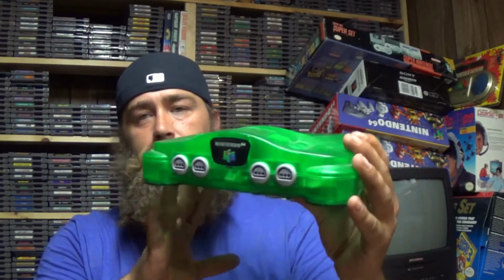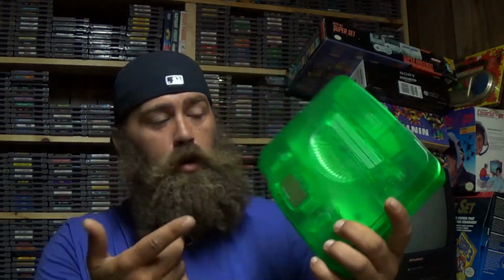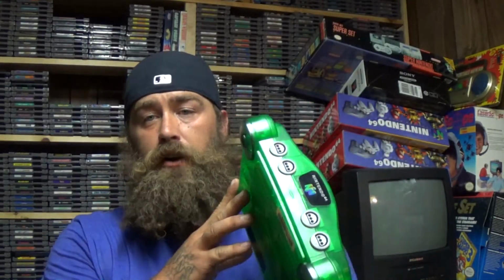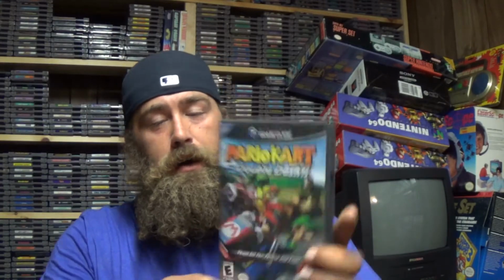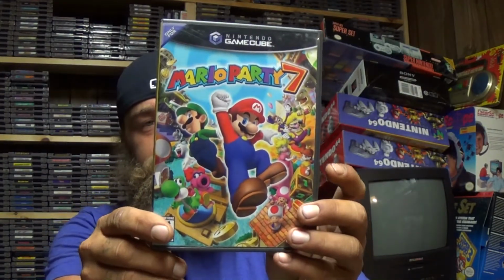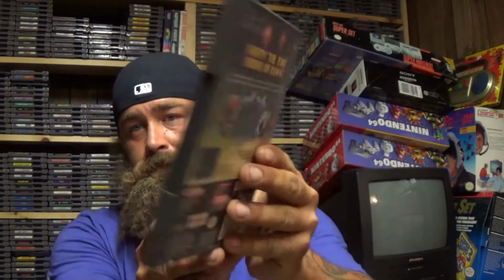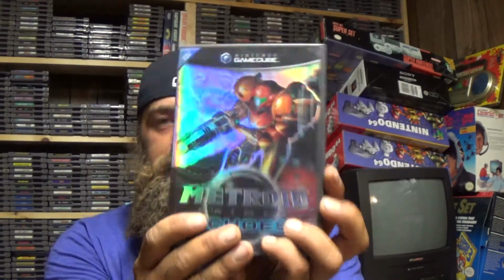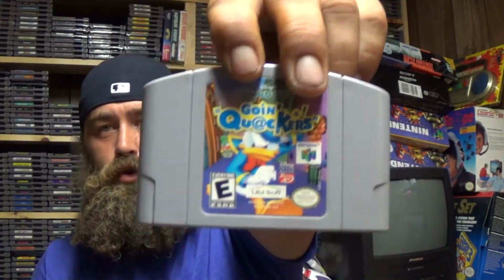My First Good Flea Market find of the Summer! Retro Goodness Gamecube N64 and more